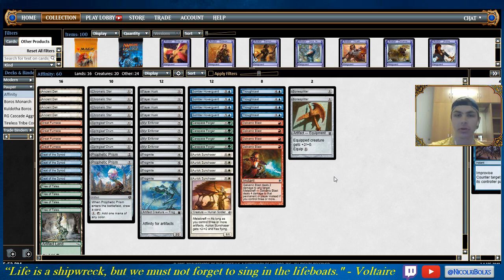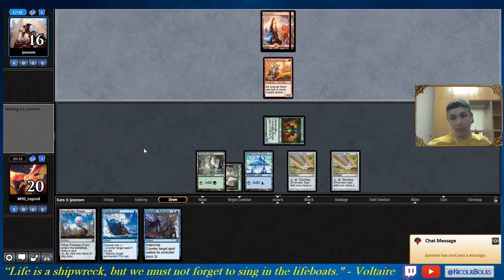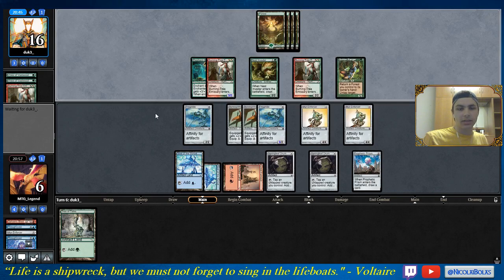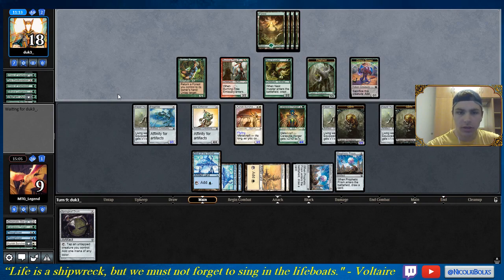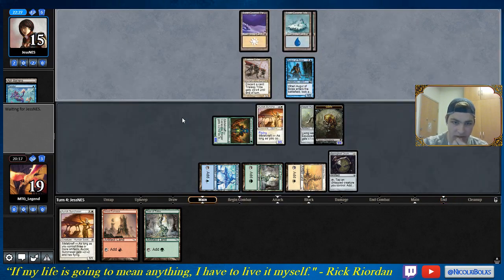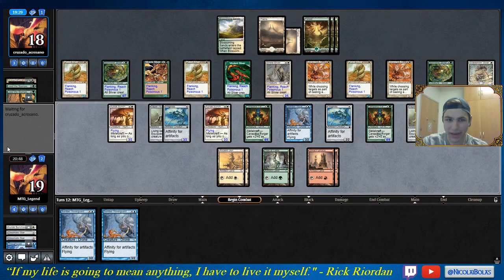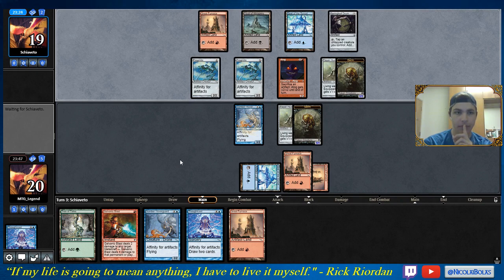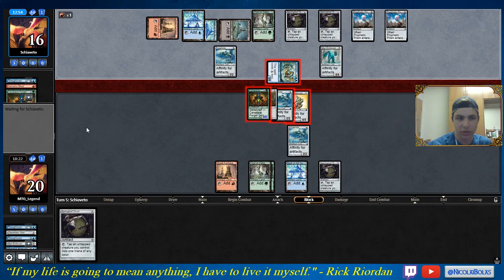PAUPER AFFINITY!!! IS GOING ATOG-LESS THE BEST BUILD?!?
Welcome to another Pauper video! I think Pauper is one of the coolest formats around, filled with tons of interesting decks! One of my personal favorites is definitely Affinity, as getting to play with the artifact lands and cards that actually have the keyword, "Affinity," is a ton of fun! In this build I cut the Atog combo for more flyers and some equipment that contribute to the aggressive gameplan of the deck. Let's see how it goes! As always, feel free to discuss any element of the deck build or gameplay in the comments and I will gladly respond with my thoughts or answers.